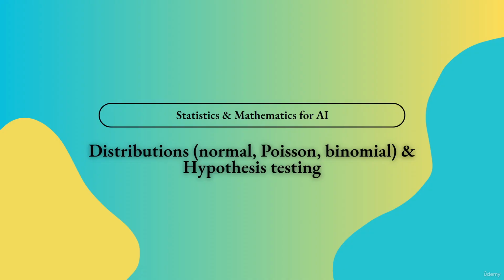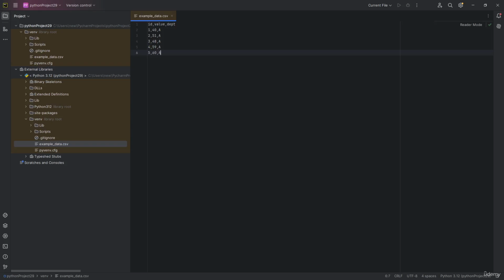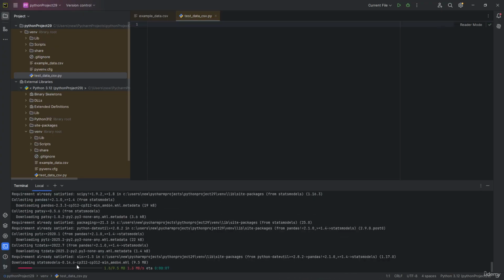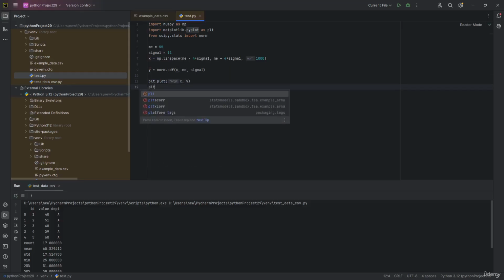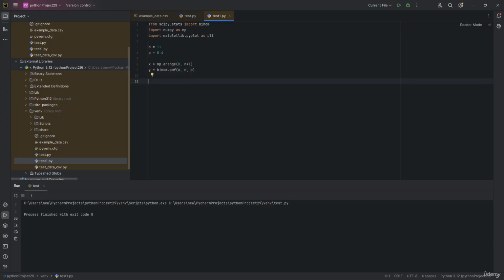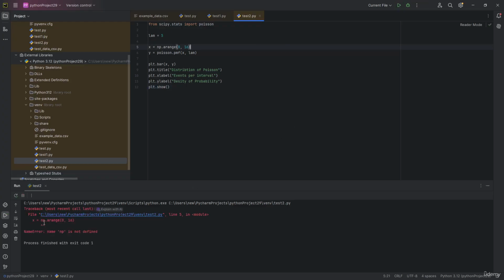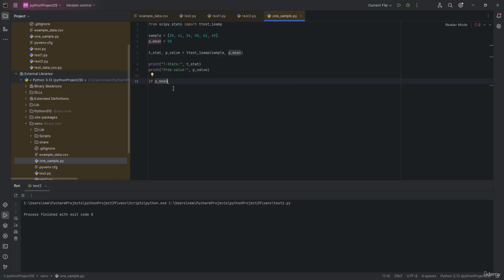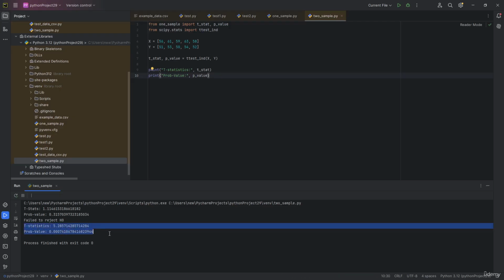13 Distributions Normal Poisson Binomial Hypothesis Testing